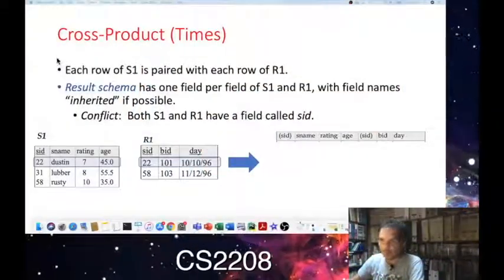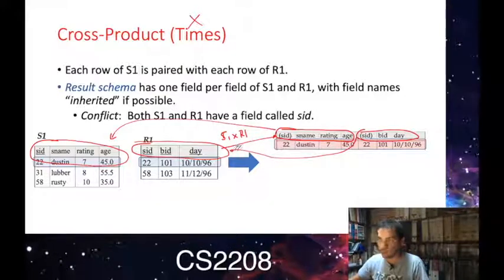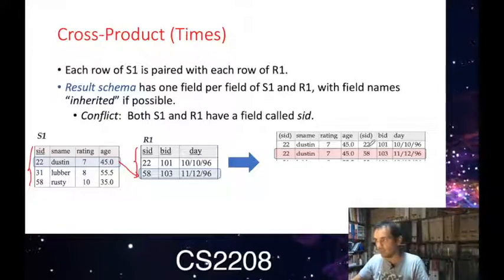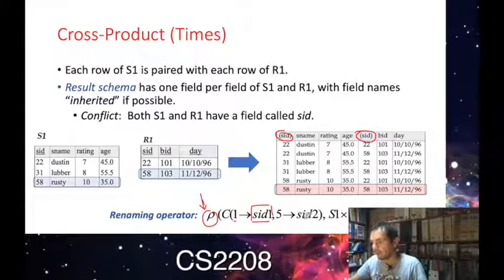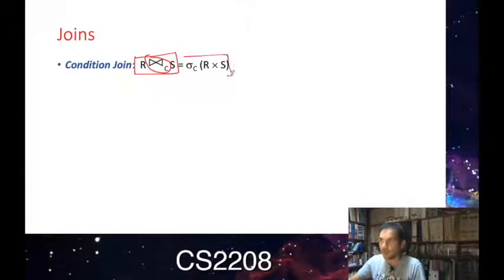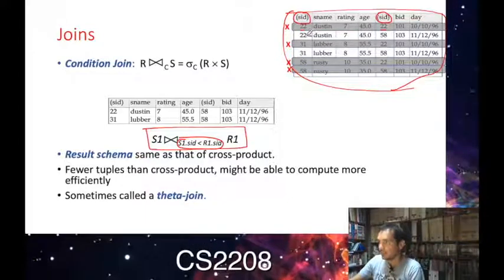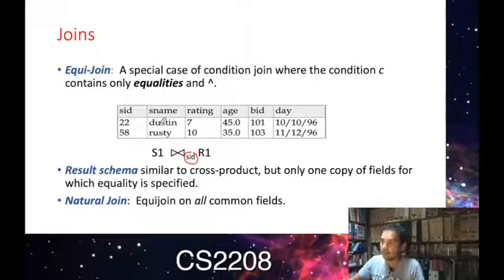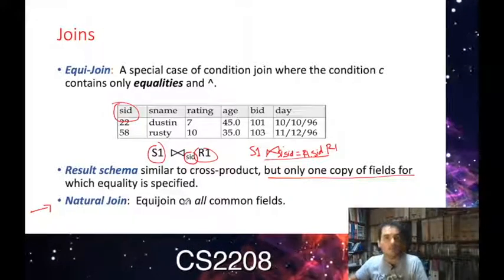W2 - Relational Algebra - Basic Operators